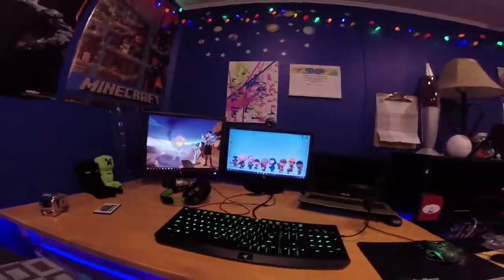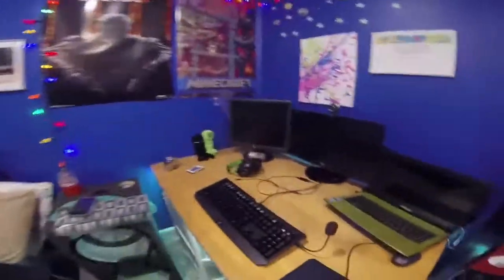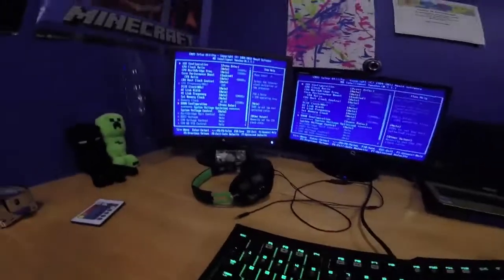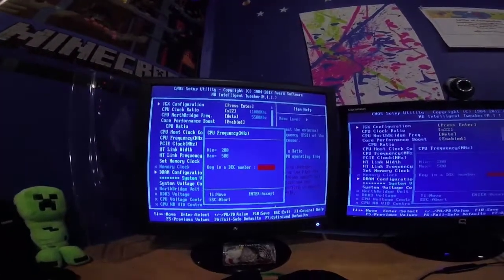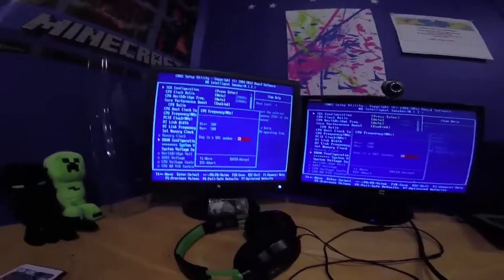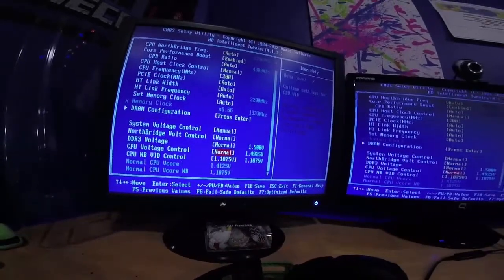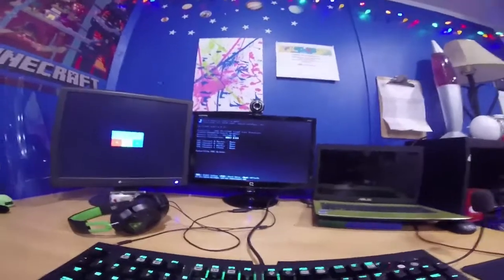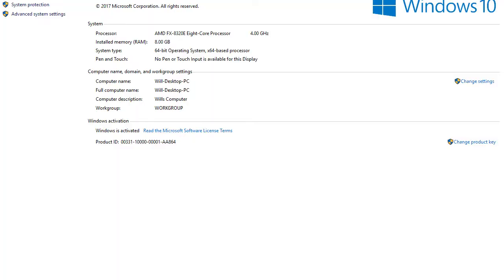HOW TO OVERCLOCK AMD FX 8320 ON Gigabyte 78LMT-USB3 Motherboard!!!